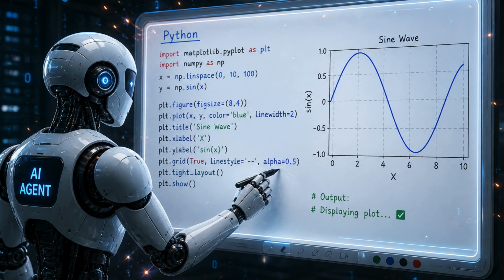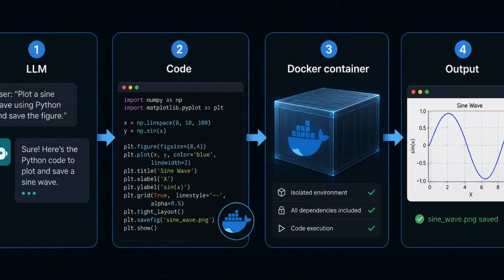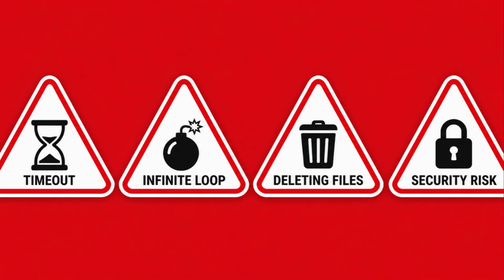Tools & Environments for Agentic AI ---CODE INTERPRETERS